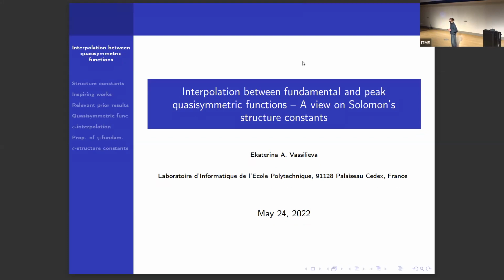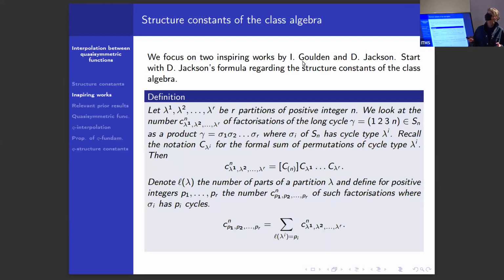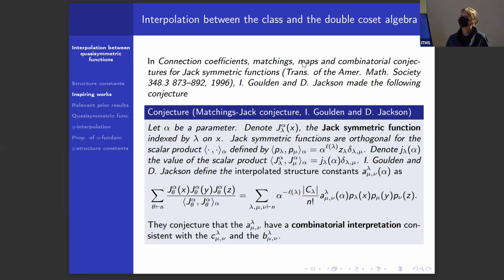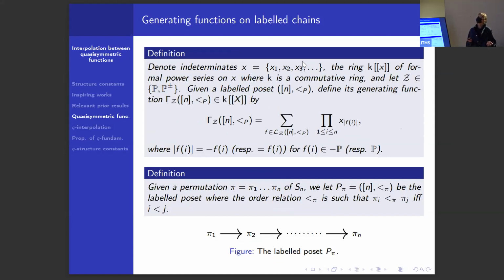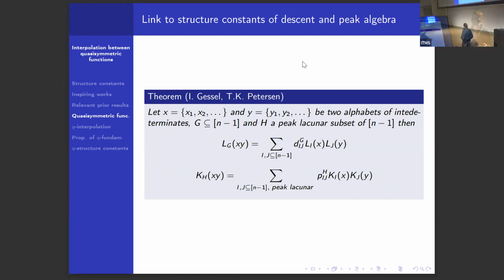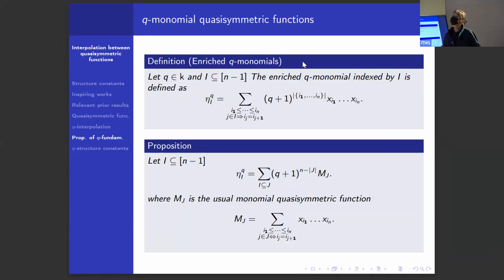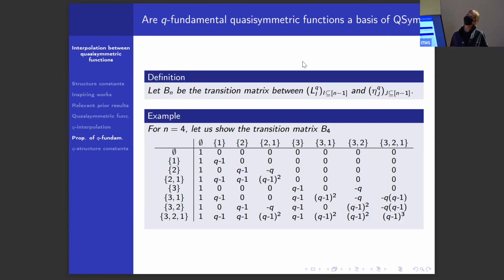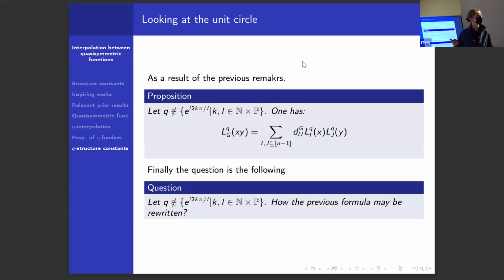25May2022 CAE Interpolation between fundamental and peak quasisymmetric function_EkaterinaVassilieva